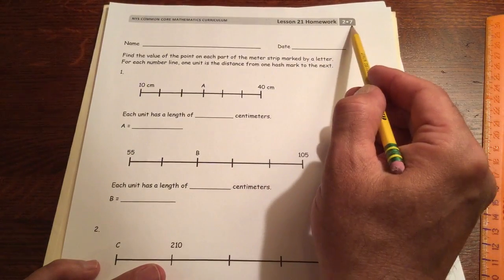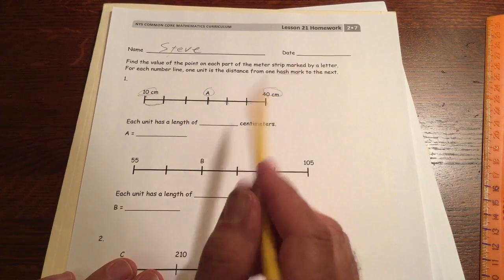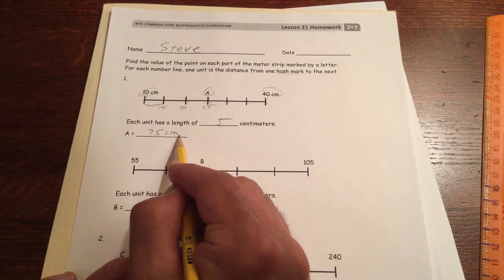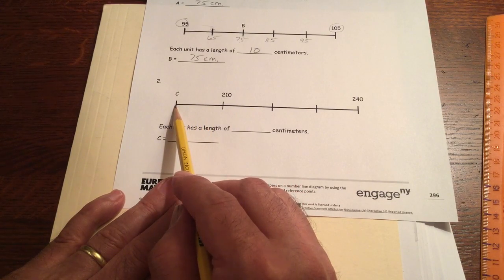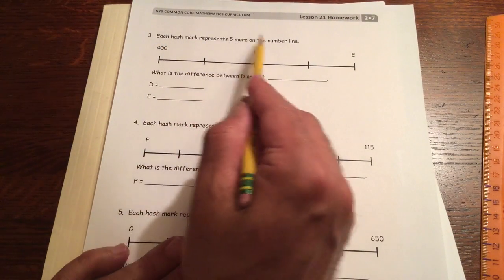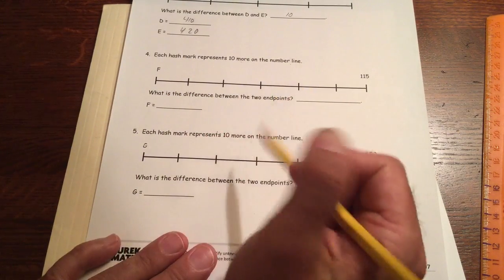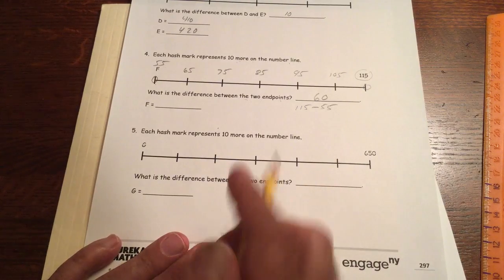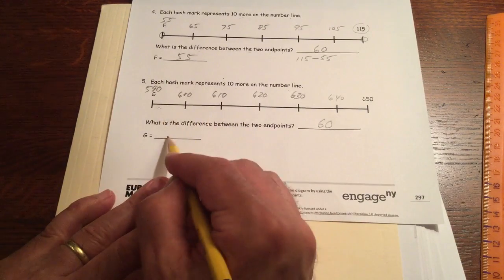lesson 21 homework module 7 grade 2